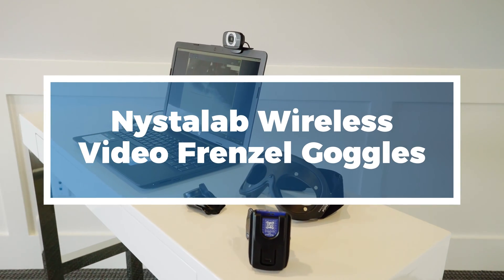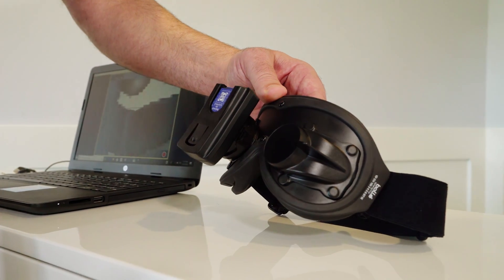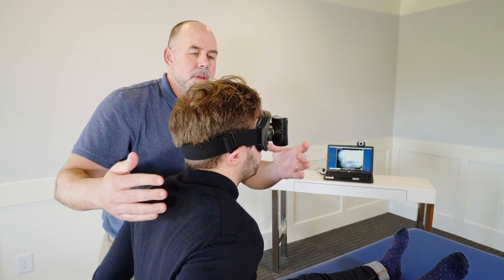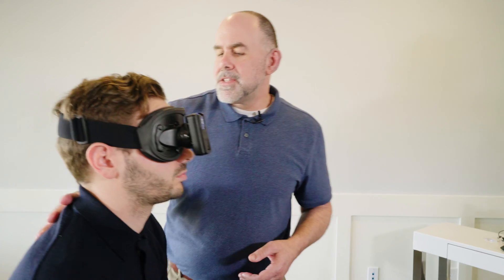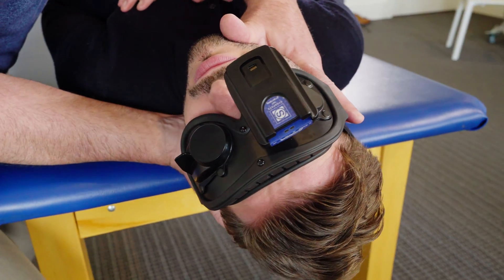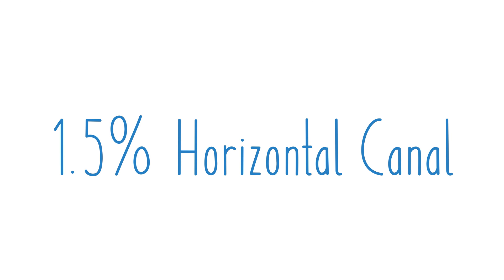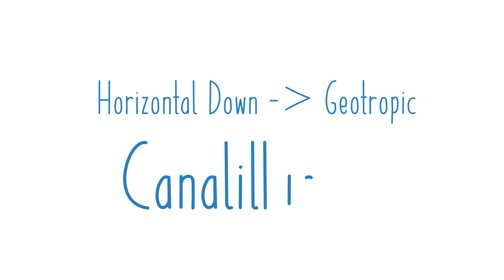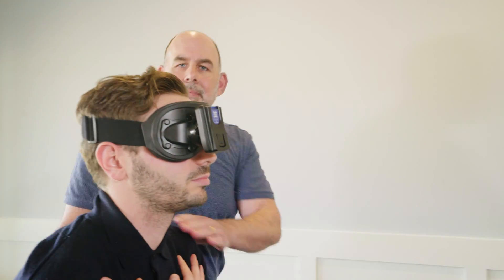How to use the Nystalab Video Frenzel Goggle System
The Nystalab is a one of a kind system designed to capture nystagmus or eye movements that are common in patients with vertigo. The video frenzel technology allows these movements to be viewed, captured, and recorded for easy diagnostics and analysis, coming with a selection of innovative software programs to make the whole process easy for both patient and clinician.